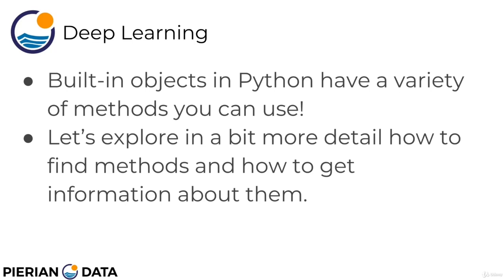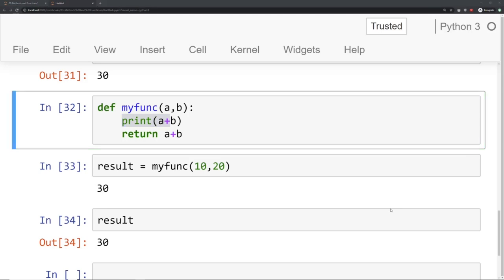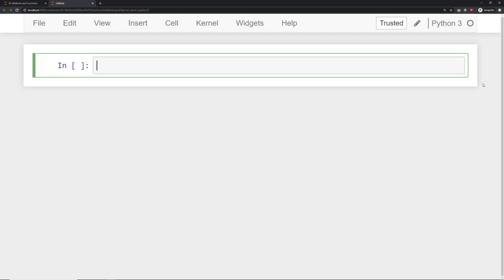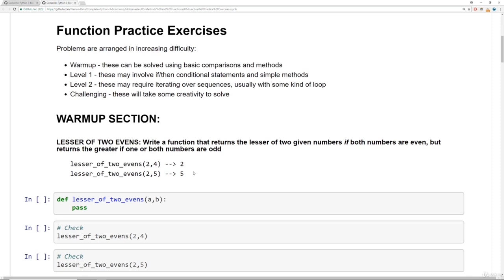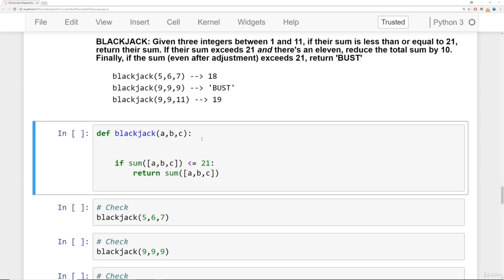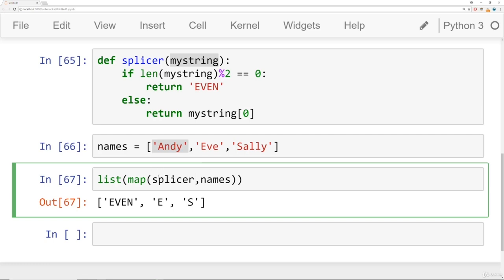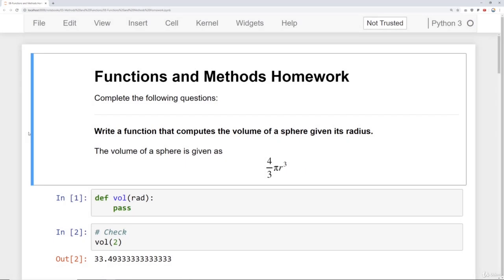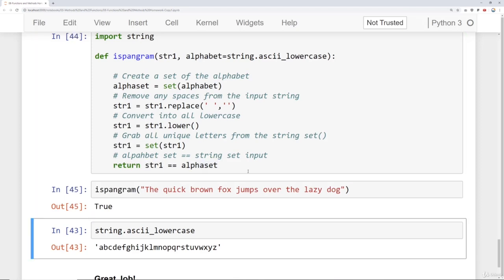6. Methods and Functions